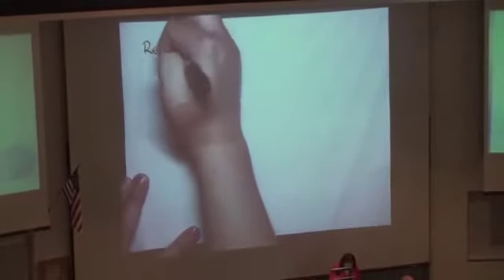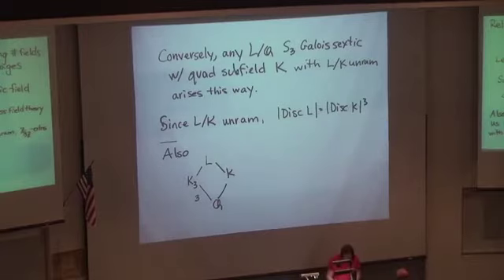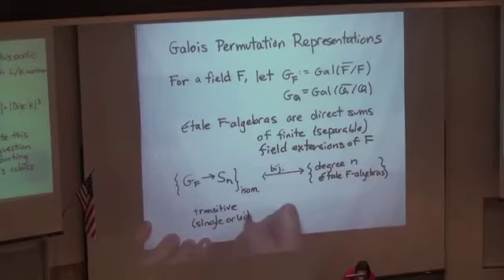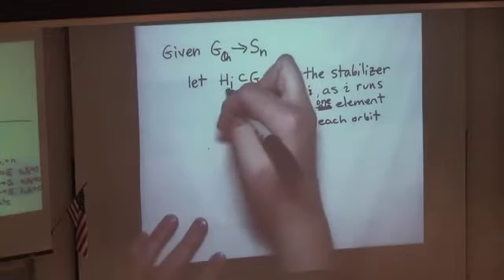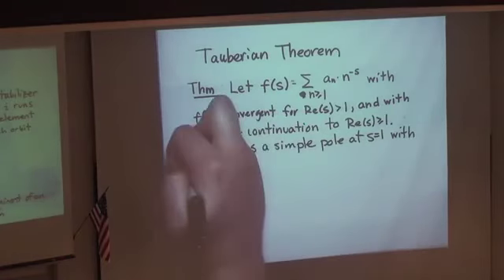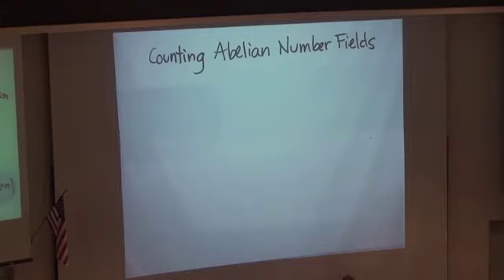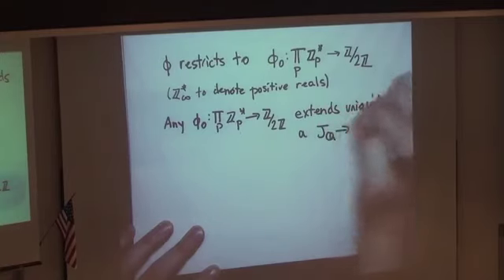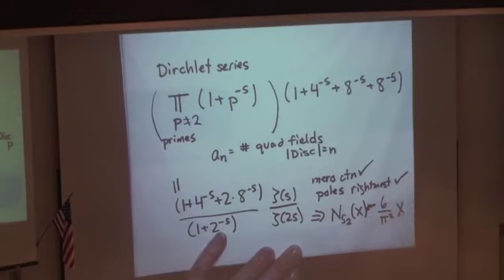Asymptotics for number fields and class groups (Melanie Matchett Wood) 2-5